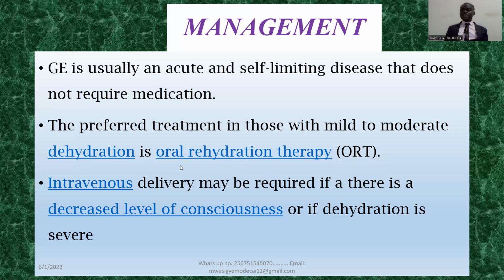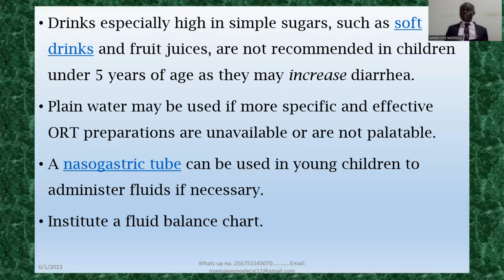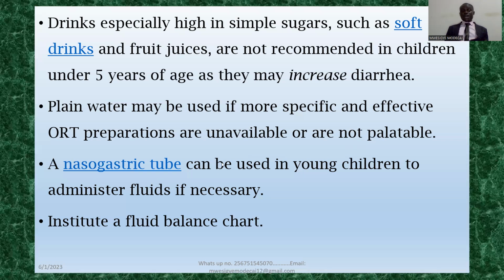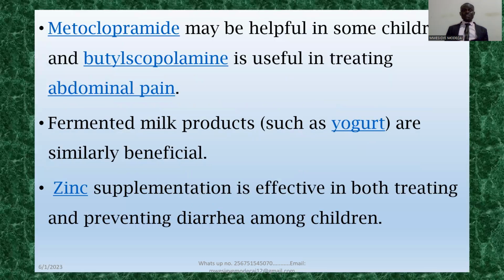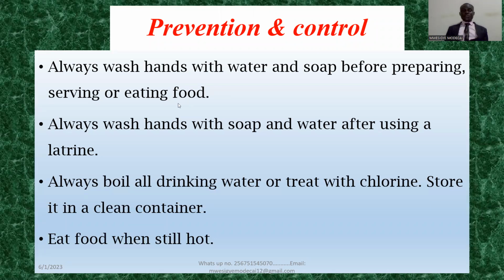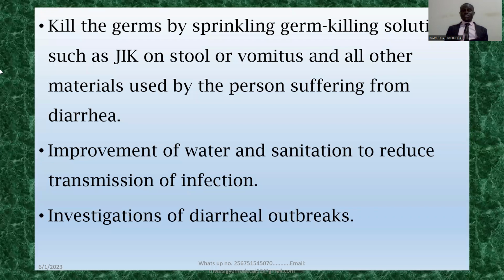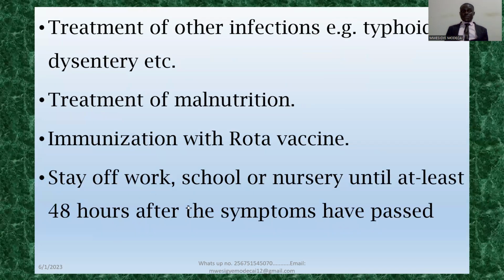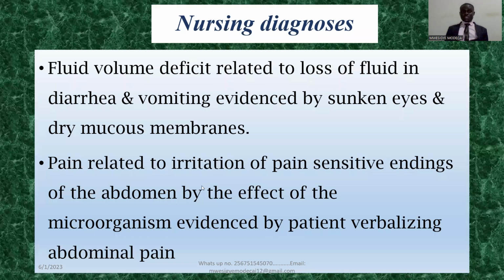MANAGEMENT OF GASTROENTERITIS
This video explains the ff;
Management of gastro-enteritis
Prevention
Nursing diagnosis